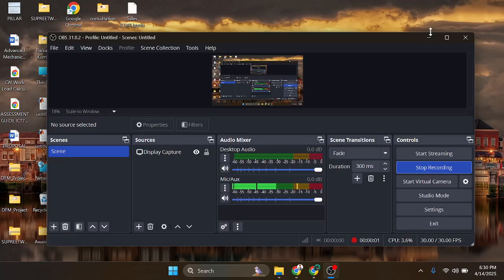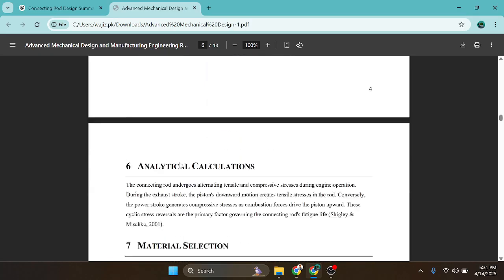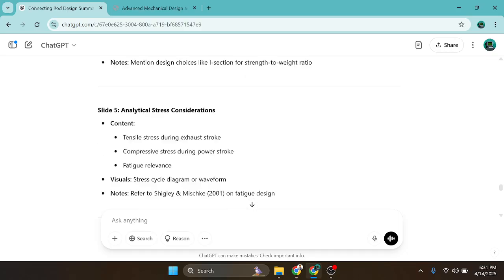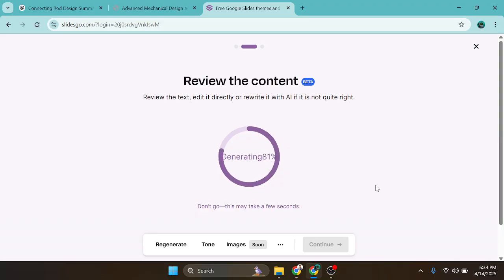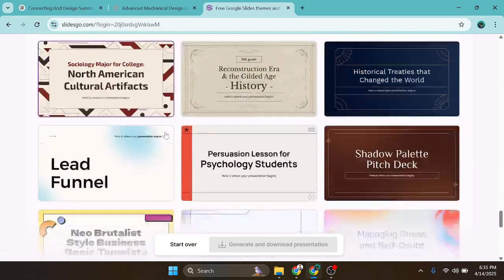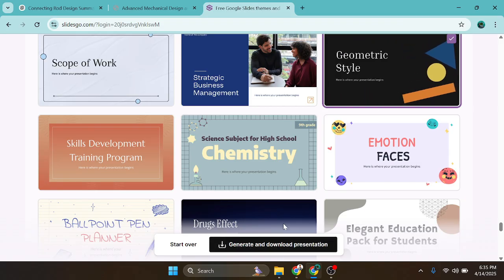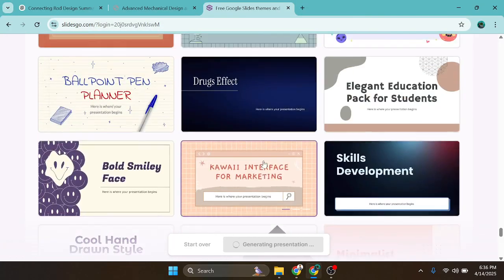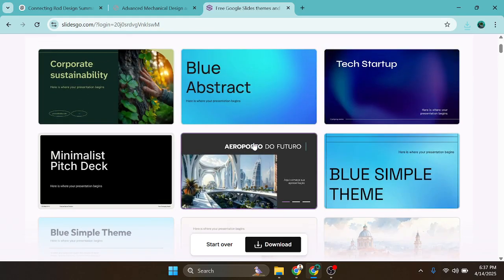Create a Stunning PPT in 30 Seconds Using AI! | Super Easy Tutorial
In this video, you'll learn how to create a professional PowerPoint presentation in just 30 seconds using AI! 🚀 I’ll show you how to generate stunning, AI-powered PPTs effortlessly — no design skills needed. Whether you're a student, professional, or contentcreator, this trick will save you tons of time. Watch till the end for the best tips!

✨ Tools used: [mention the AI tool, e.g., ChatGPT, Beautiful.ai, Gamma, Tome, etc.]